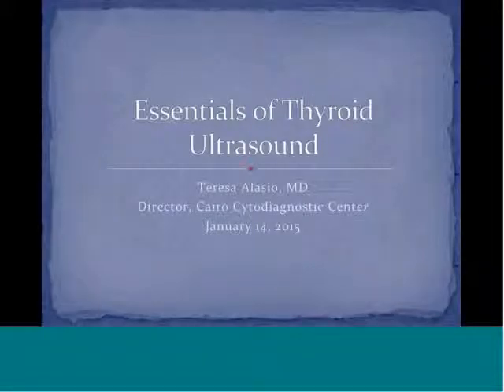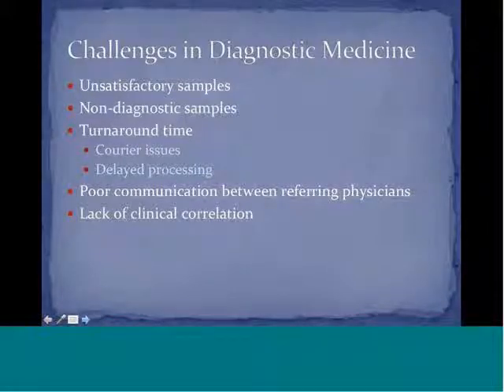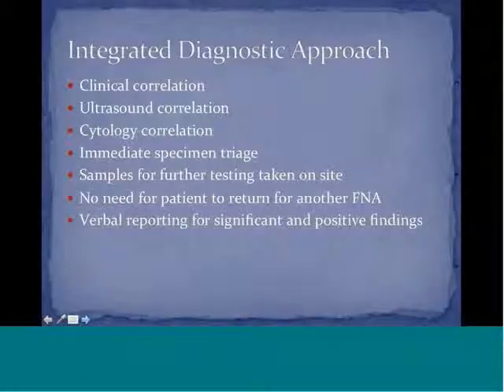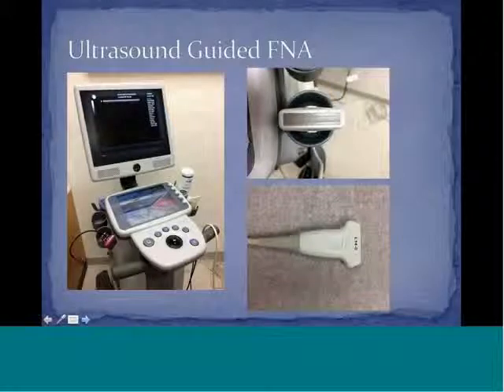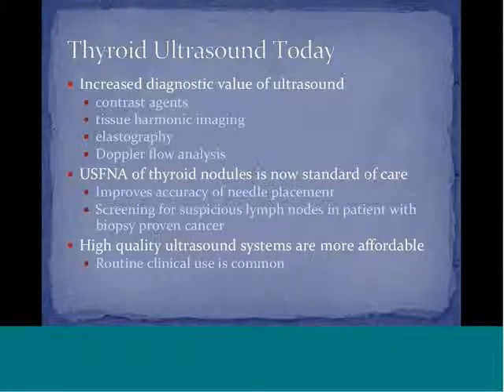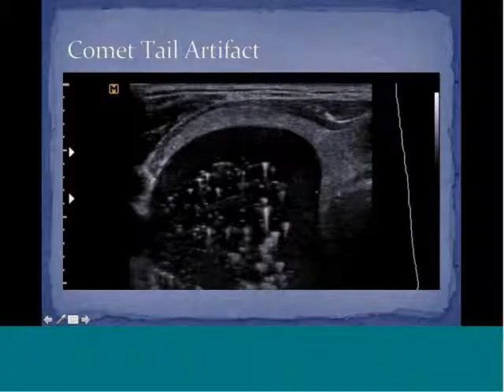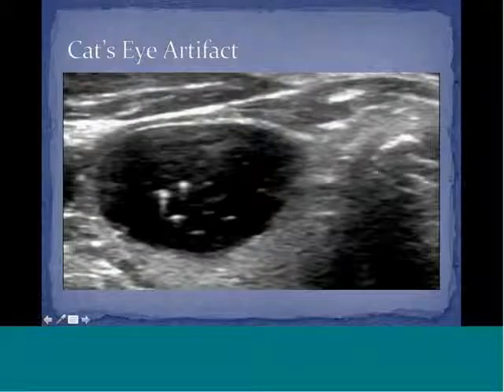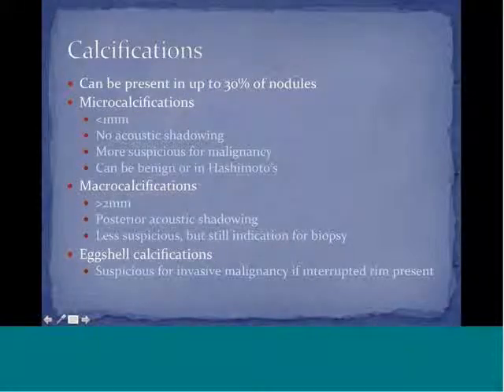Diagnostic Thyroid - Ultrasound The Basics Part 1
Part 1 of Ultrasound The Basics
By: Teresa Alasio, MD
Director, Cairo Diagnostic Center